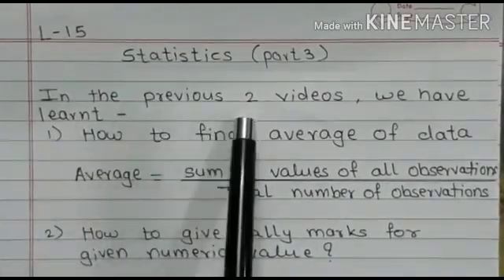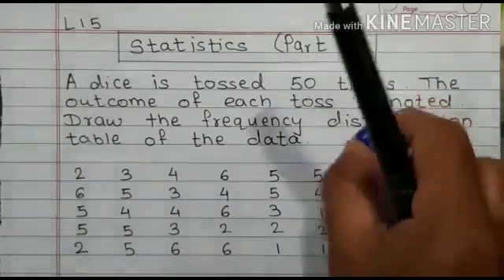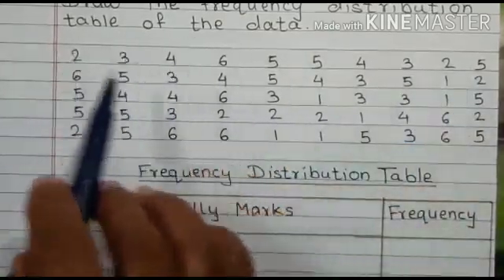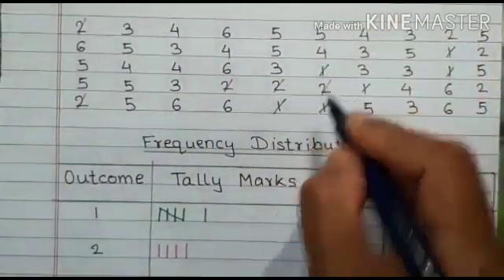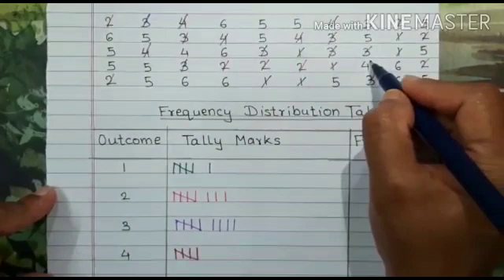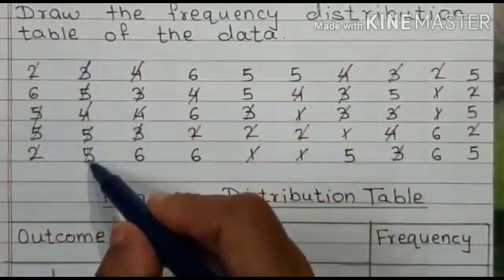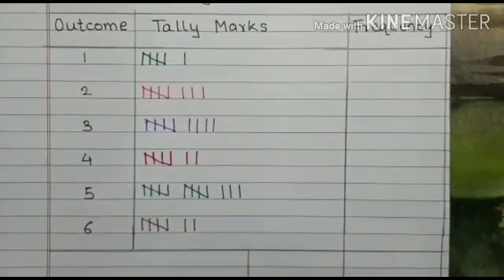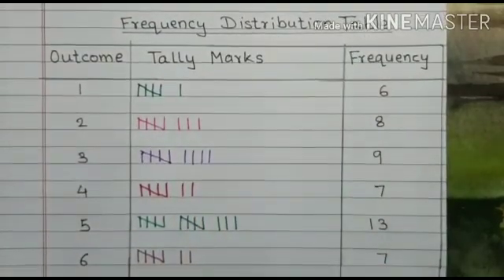Std 7th Mathematics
Lesson 15 Statistics Part 3